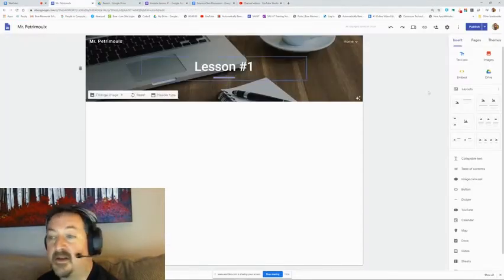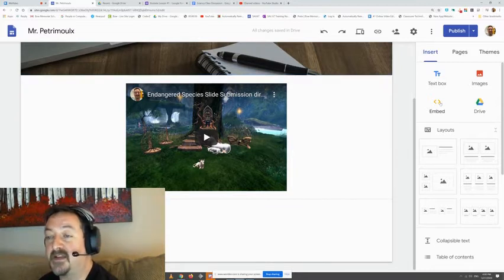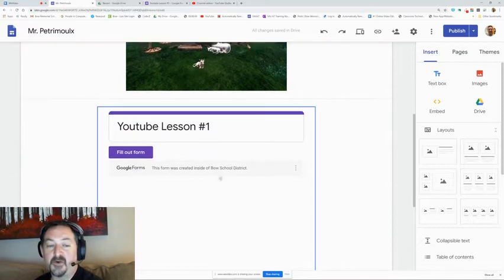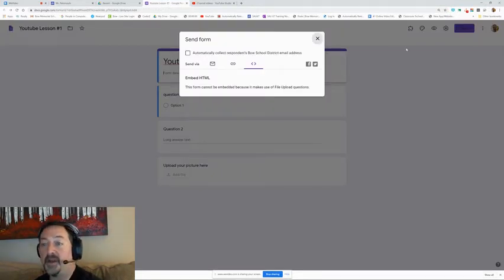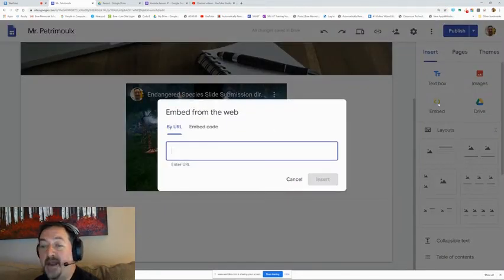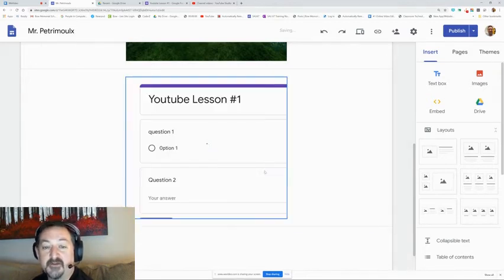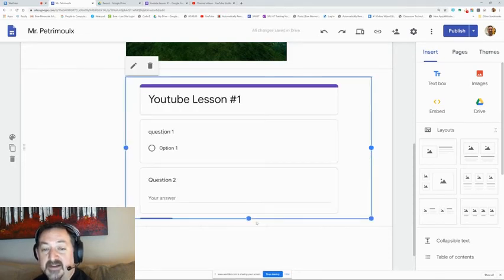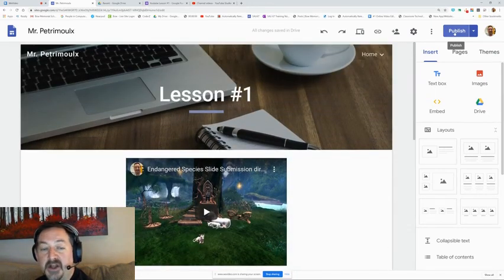Google Sites: How to Post a Youtube Lesson with a Google Form on Google Sites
This video shows you how to post a lesson on Google Sites using a Youtube video, then pair it with a Google Form with questions about your video.